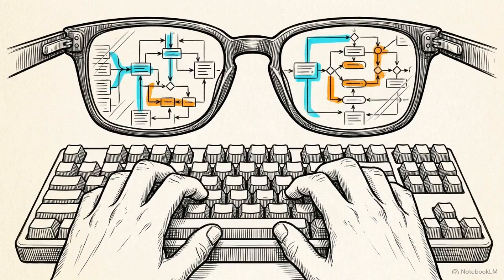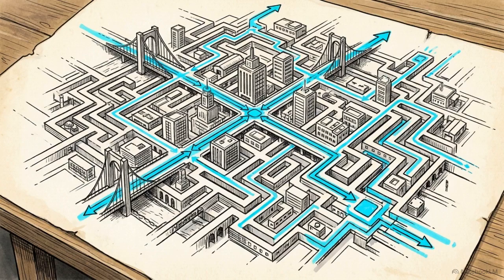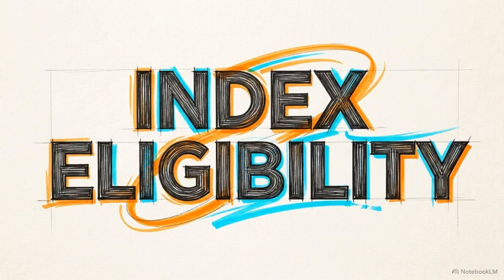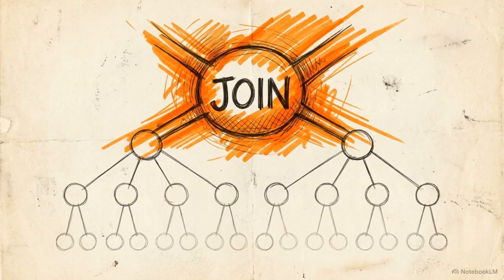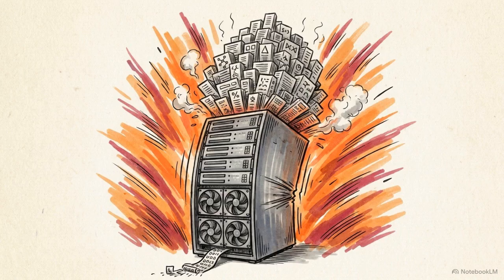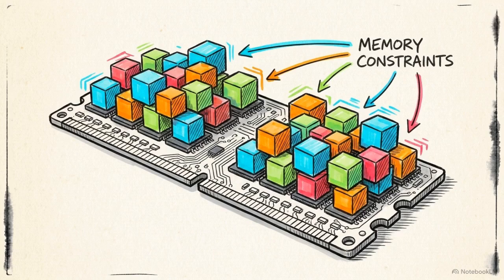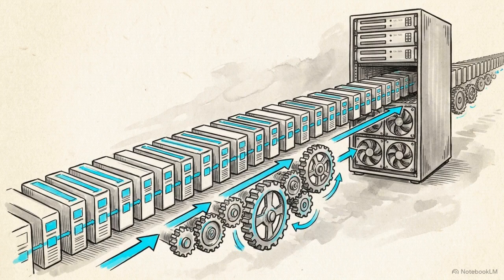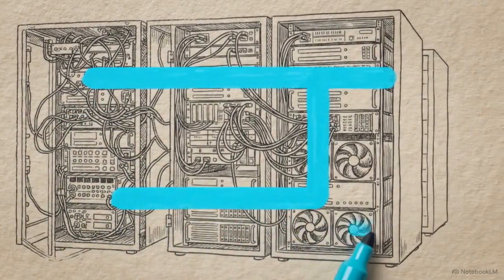SQL Optimization for Data Engineers | Writing Faster, Smarter & Scalable Queries | Uplatz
SQL is one of the most important skills for every data engineer—but writing SQL that works is very different from writing SQL that performs well at scale. As datasets grow into millions or billions of rows, query optimization becomes essential for improving performance, reducing costs, and building efficient data pipelines.

In this video by Uplatz, we explore SQL optimization techniques that help data engineers write faster, more efficient, and highly scalable queries. You'll learn how modern databases execute SQL statements, why some queries perform poorly, and the practical techniques used to optimize query execution in enterprise data platforms.

We cover execution plans, indexing strategies, joins, filtering, partitioning, predicate pushdown, query rewriting, Common Table Expressions (CTEs), window functions, aggregations, sorting, caching, statistics, and cost-based query optimization. You'll also discover how SQL optimization differs across platforms such as PostgreSQL, MySQL, Microsoft SQL Server, Oracle Database, Snowflake, Amazon Redshift, Google BigQuery, Databricks SQL, Apache Spark SQL, and Azure Synapse Analytics.

Whether you're a data engineer, analytics engineer, database developer, BI professional, cloud engineer, software developer, student, or technology enthusiast, this video provides a practical guide to writing high-performance SQL for modern data engineering workloads.

What you'll learn:

Why SQL optimization is critical for data engineering
Understanding query execution plans
Indexing strategies and query performance
Optimizing joins, filters, aggregations, and window functions
Partitioning, predicate pushdown, and query pruning
Cost-based optimization and database statistics
SQL optimization across cloud data warehouses and lakehouses
Best practices for writing scalable and efficient SQL queries